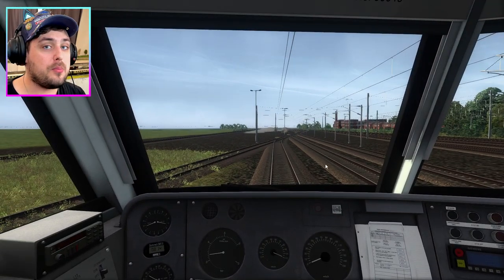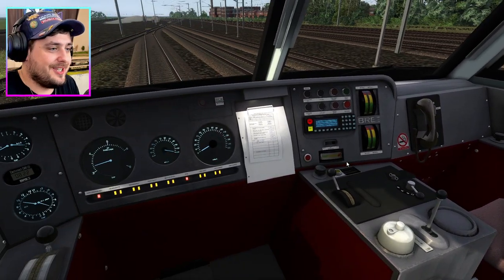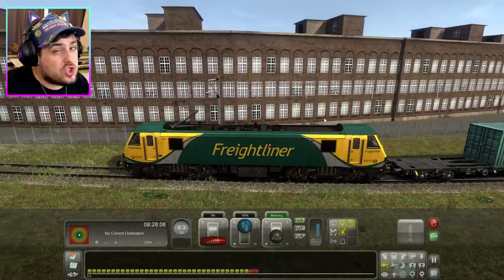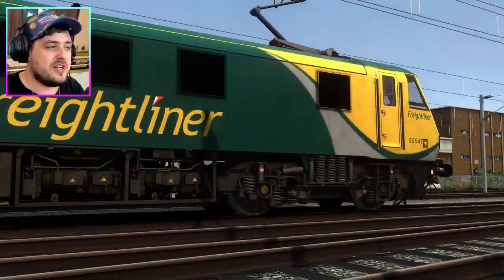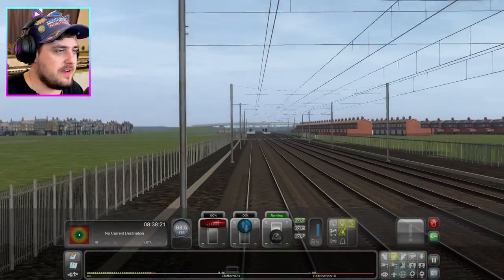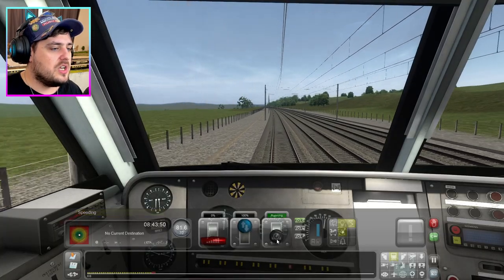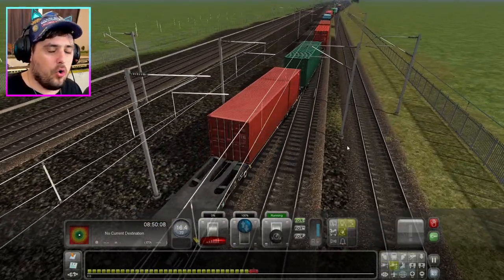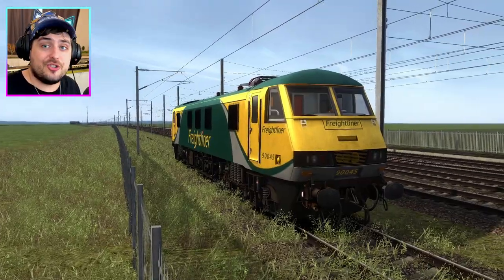Train Simulator - AP Class 90 Good Or Bad?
Hello My Friends Welcome back to the Channel & in Today's Video we Try at the Armstrong Powerhouse Class 90 Freighliner to see if it's any Good???

FAN MAIL
BAJ - LAZERJET
WINCHESTER
SO23 3QB
UK